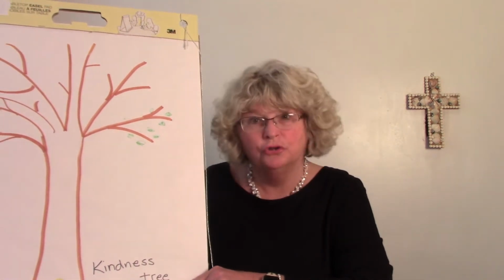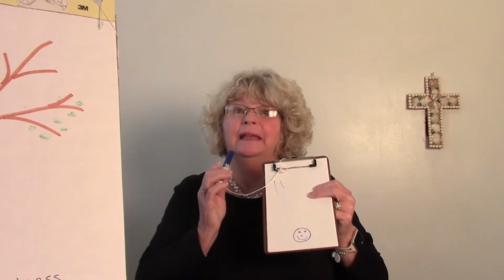Miss Debbie's Tips - Promoting Kindness and Empathy in the Classroom -Early Childhood Education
If these videos have been a blessing to you please share them as well. Thank you and God Bless!